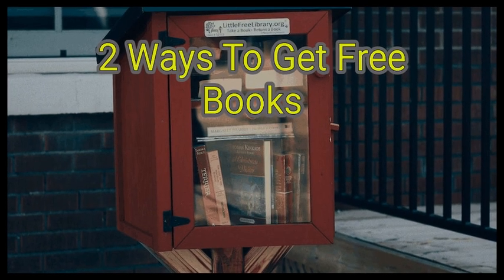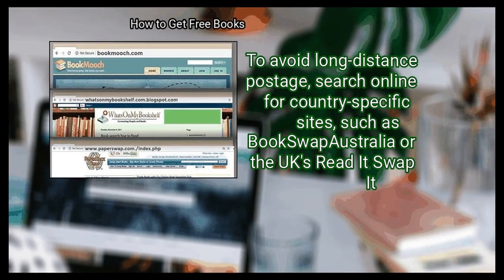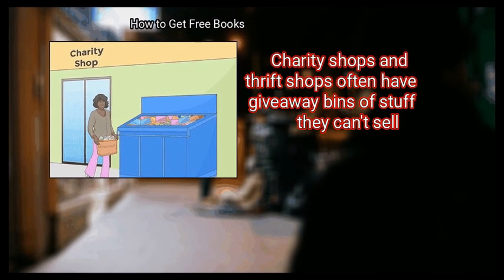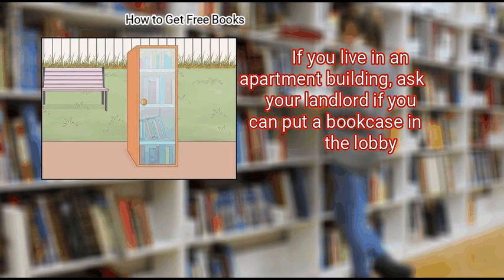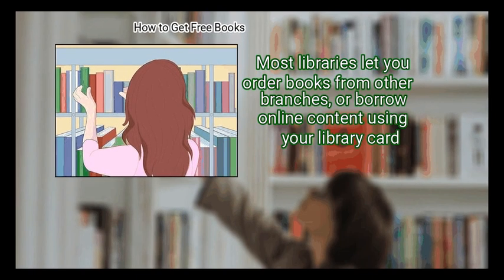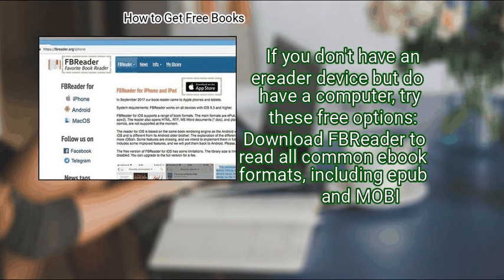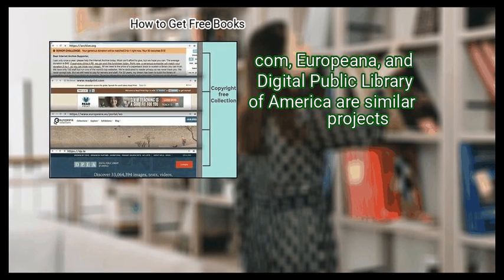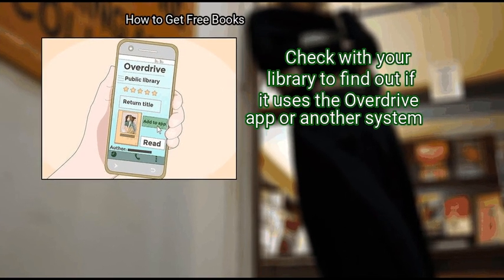2 Ways To Get Free Books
2 Ways To Get Free Books

voracious readers on a budget have many ways to satisfy their desire for books. hundreds of online book communities trade and giveaway books, release them "into the wild," or organize local meetups. learn about all these options, plus a few ways to find books through face-to-face interaction

Chapters:
00:00 Introduction
00:31 Method 1: Getting Free Paper Books
06:10 Method 2: Finding Free Ebooks

Key items in the Video:
 Method 1: Getting Free Paper Books
  - 1. Trade books online.
  - 3. Organize your own book swap.
  - 4. Dumpster dive at charity shops
  - 5. Find public bookcases.
  - 7. Get the most out of your library.
  - 8. Volunteer in exchange for books.
 Method 2: Finding Free Ebooks
  - 1. Find a free ereader for the computer.
  - 3. Search in copyright-free collections.
  - 4. Check the free sections of ebook stores.
  - 5. Borrow ebooks from your library.